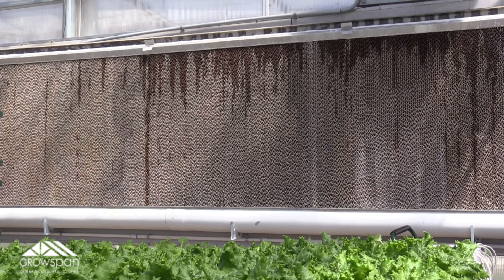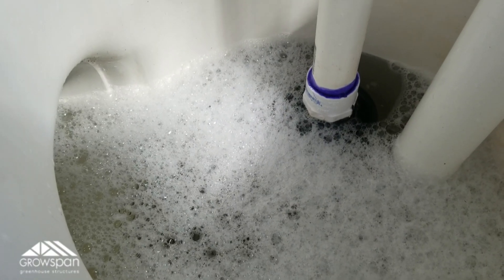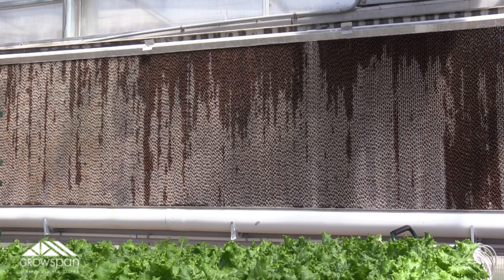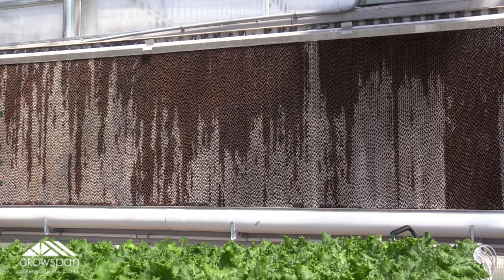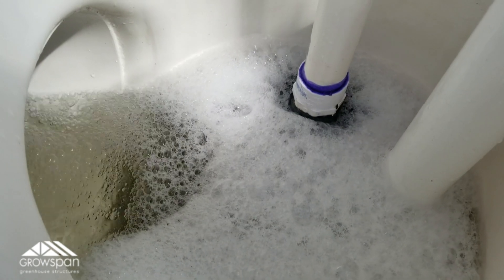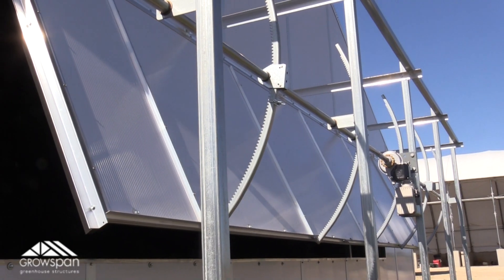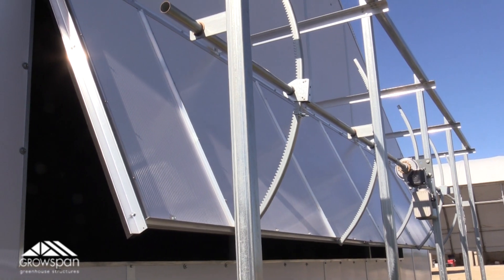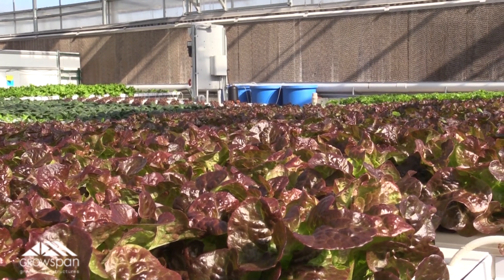Evaporative Cooling Systems – GrowSpan Greenhouse Tips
GrowSpan’s Evaporative Cooling Systems take advantage of the natural relationship between evaporation and humidity to provide robust cooling. When water evaporates, it has a cooling effect, reducing the greenhouse temperature and allowing plants to thrive.